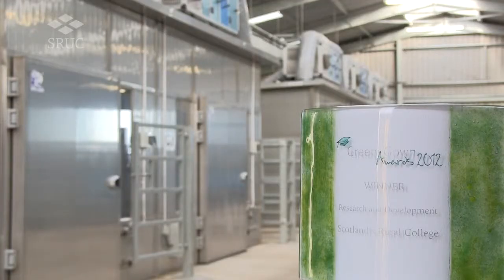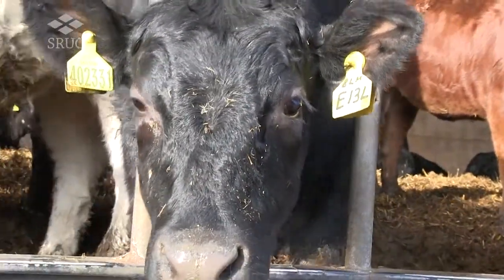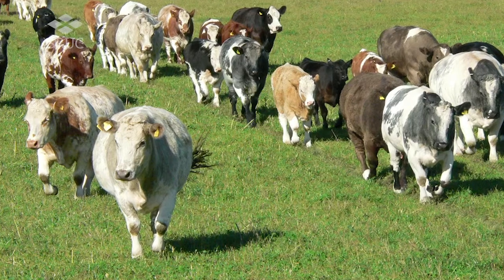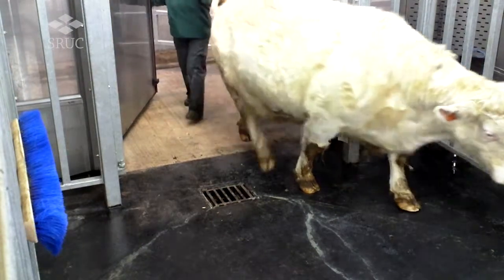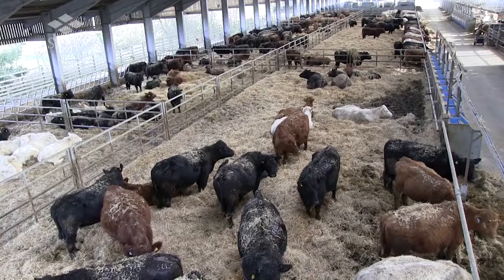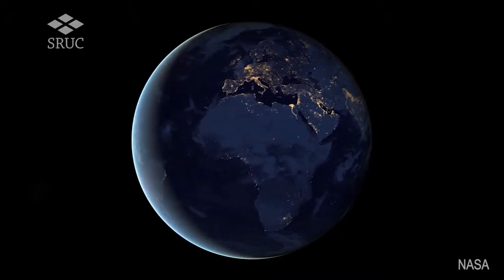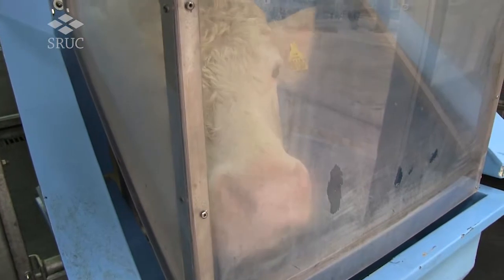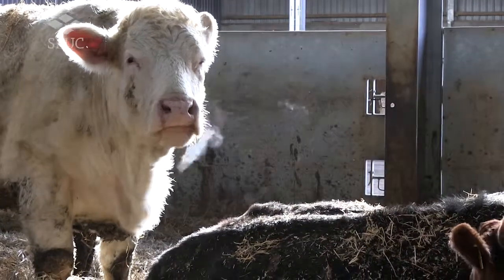Green Gown Awards 2012 - Research and Development - Scotland's Rural College - Winner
GreenCow is a world-class, innovative facility designed to support world-leading research programmes to combat climate change. It measures GHG emissions in ruminants and is designed and managed to bring together scientists from all over the world to build expertise and stimulate innovation.